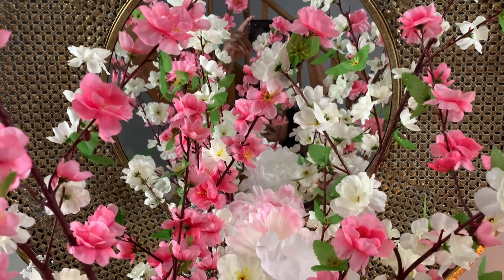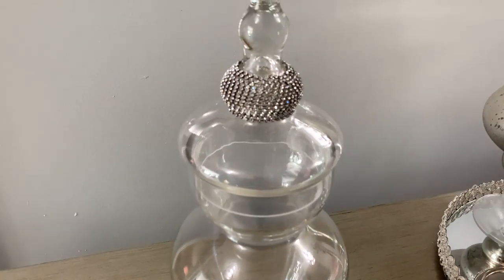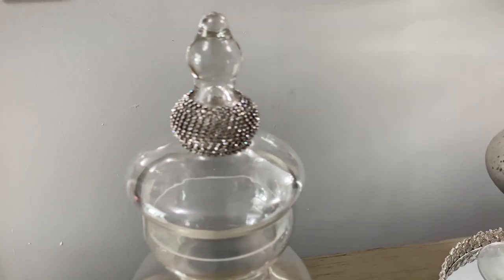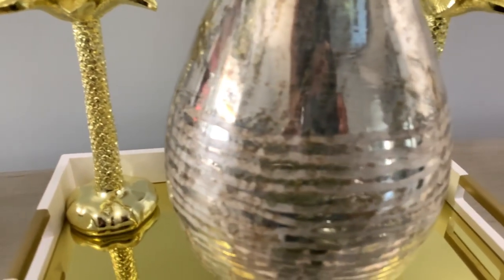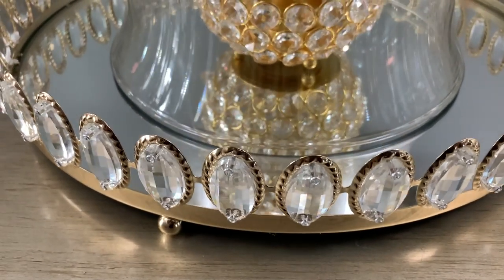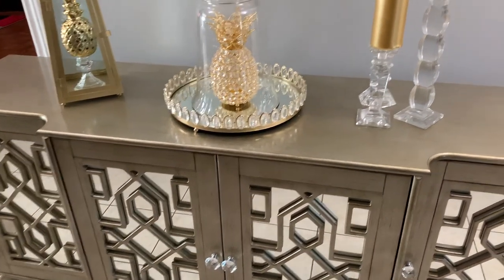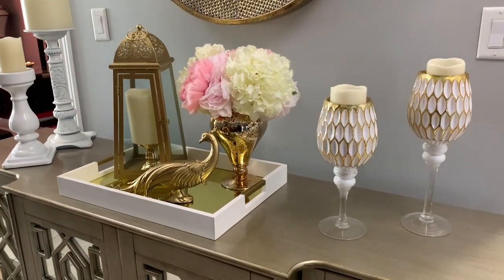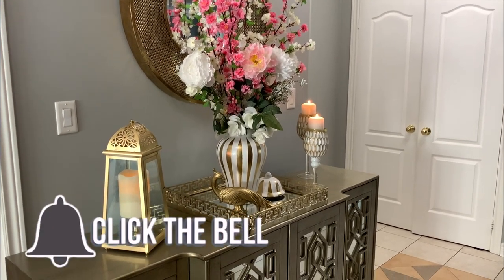7 Ways to Style Your Entryway Table | How to Style an Entryway Table| (Entryway Table Styling Ideas)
Hey Penny Pinchers in this video I share 7 different ways of how I style my entryway table using items I already have. I hope you are inspired to style and decorate your homes using items you already own. Luv ya!

Vocals: CAC & AAC